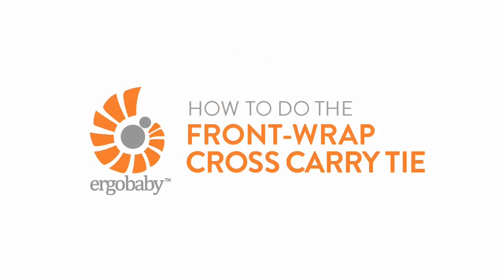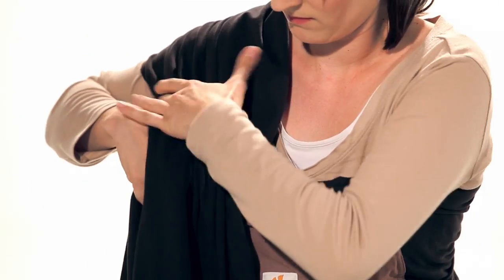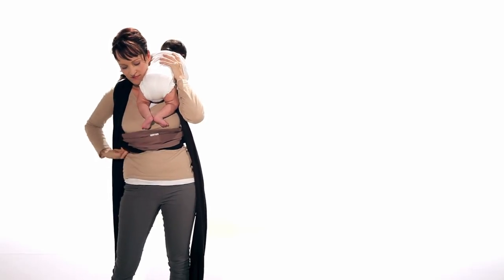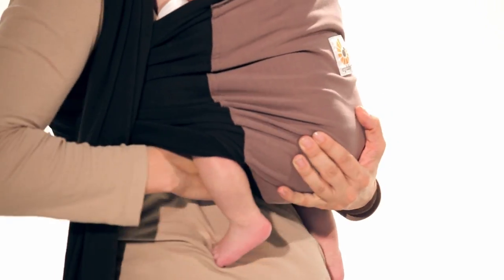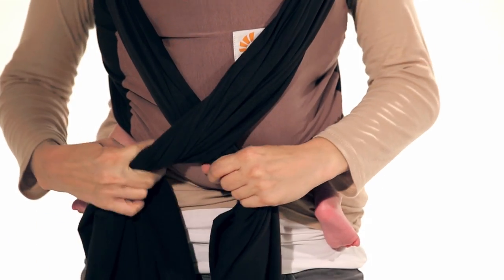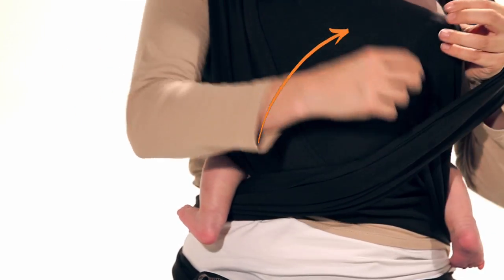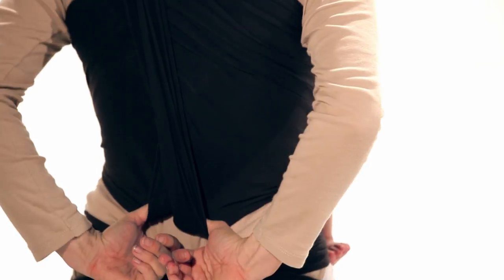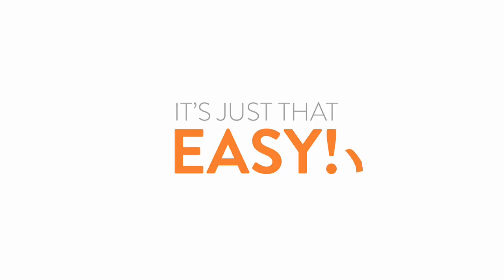Instructions Ergobaby Wrap - Front Wrap Cross Carry Tie (3 - 8 kg)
Babies want to be close to their mamas or daddies—the scent, voice and familiarity of
parents keeps them happy and at ease in their new world. The Ergobaby Wrap
is the perfect companion in those first months and beyond. Soft, stretchy
cotton makes different carrying positions easy both for you and your baby—refreshingly simple.